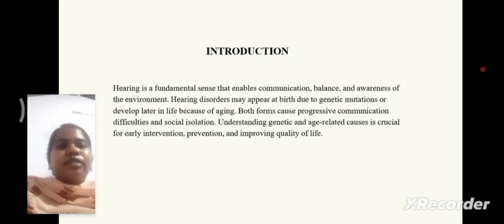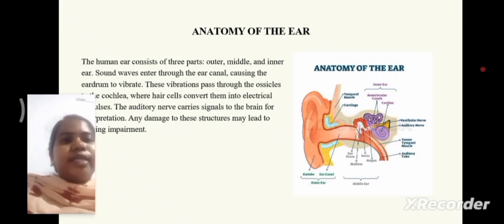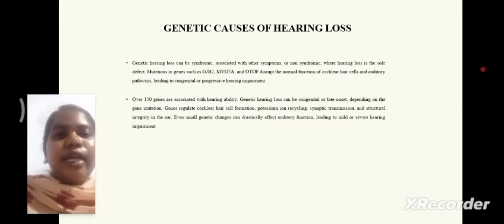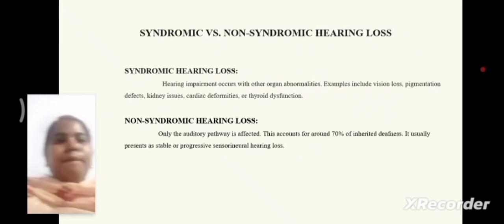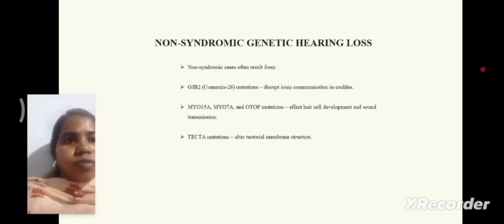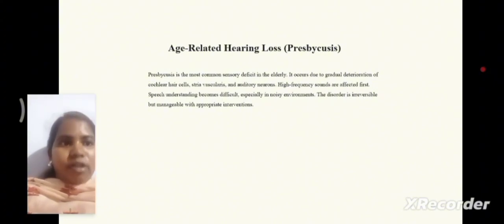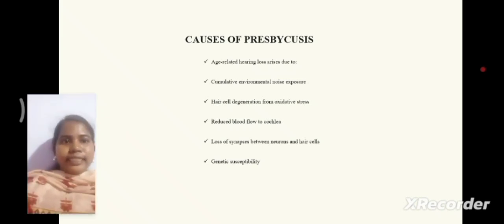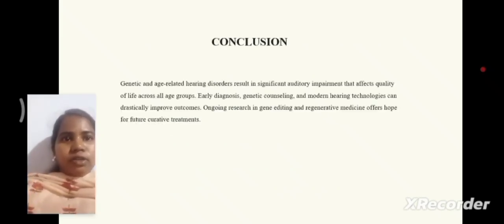Human Assist Devices - Seminar presentation